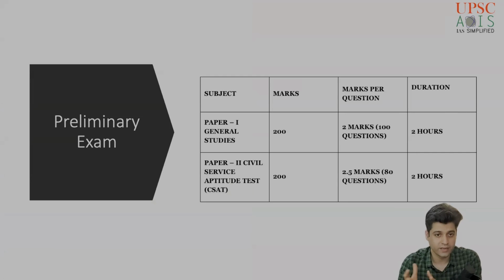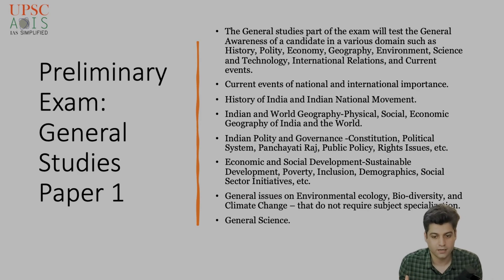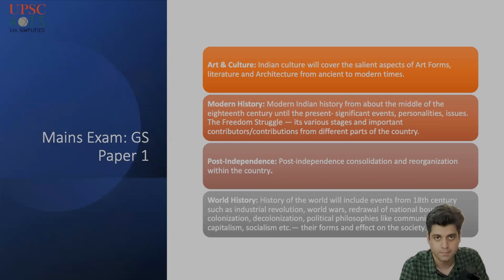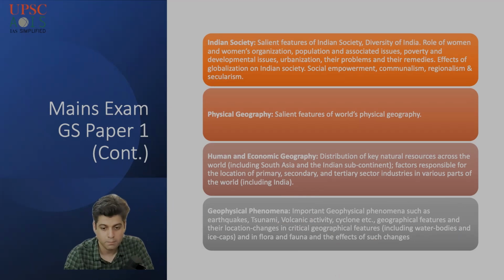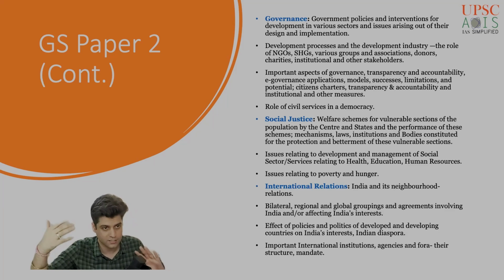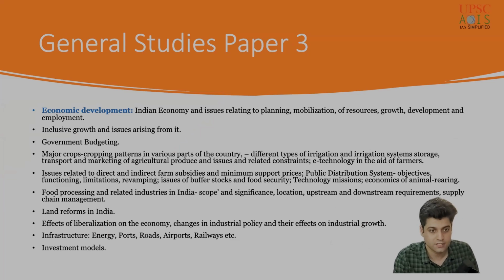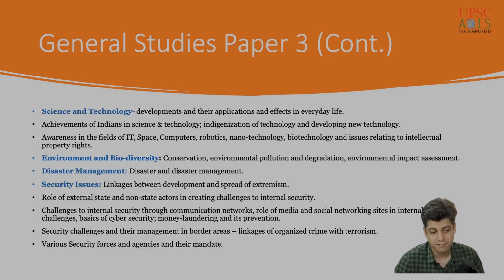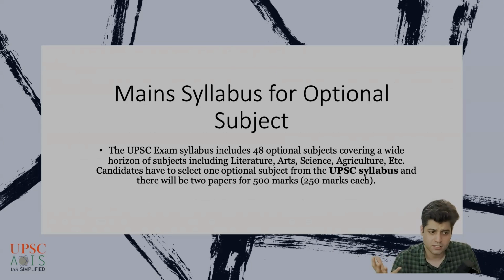IAS Syllabus 'Explained' for Young Aspirants!!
It focuses on explaining syllabus for young aspirants in simplified way. For more details you can visit upscaxis.com